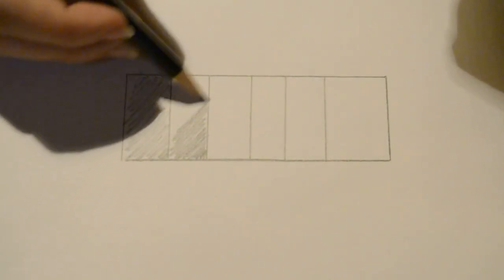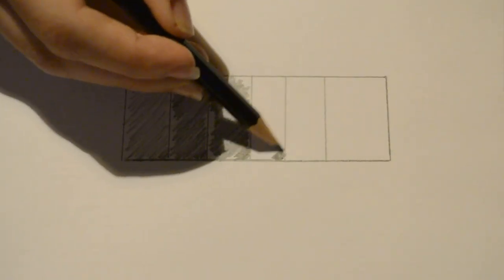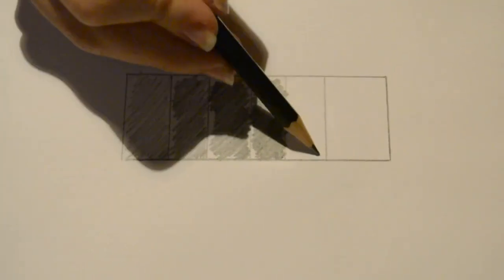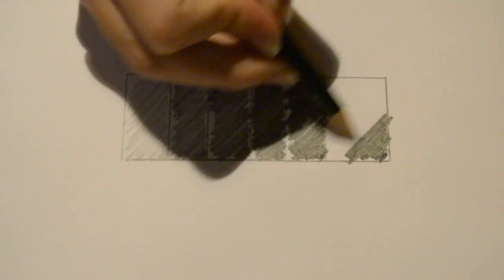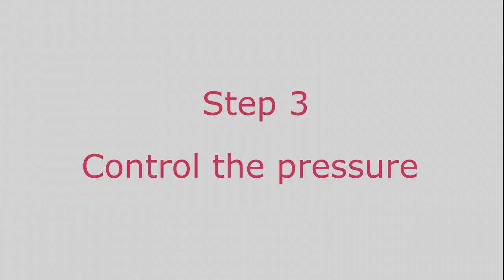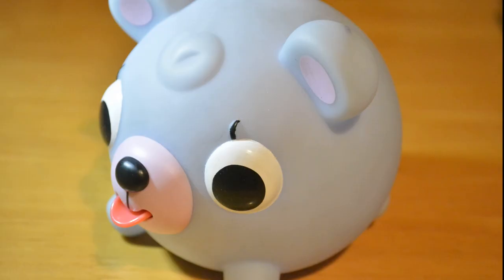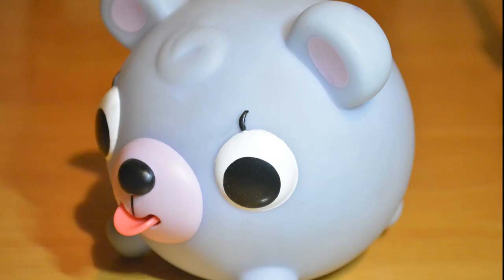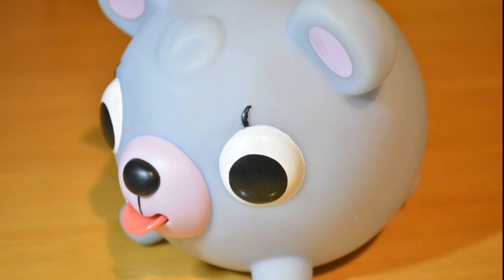How to Shade! Shading Techniques for BEGINNERS!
Hello dear artists ヽ(•‿•)ノ

Techniques so you can give an amazing shade to your drawings!
We want to give thanks to @Maloart and @Pamanrez the artists behind those amazing drawings... You should follow them, they are shading masters!

(☞ﾟ∀ﾟ)☞ Say hi to the artists!

EVERY WEEK NEW VIDEOS! 👍👍

Hashtag Bellofy to get your artwork featured!

You will also find more tutorials, blogs, offers and more!

Music 🎧 by:
Starbit Festival (Super Mario Galaxy)

All rights for these songs go to the original artists/composers/owners of these tracks.